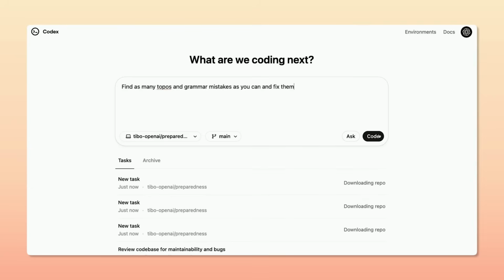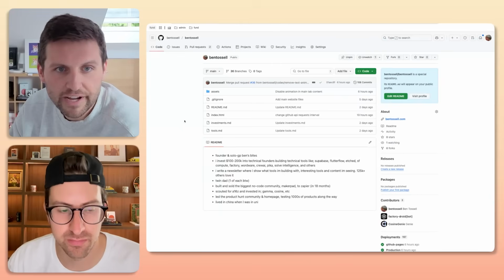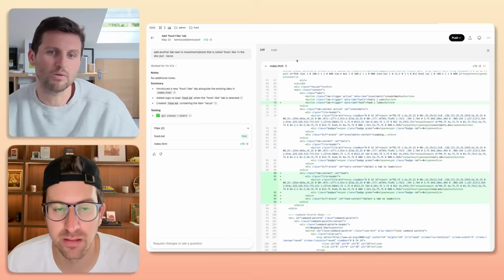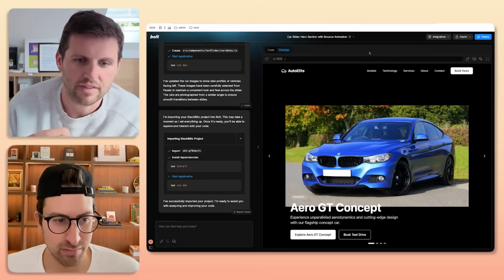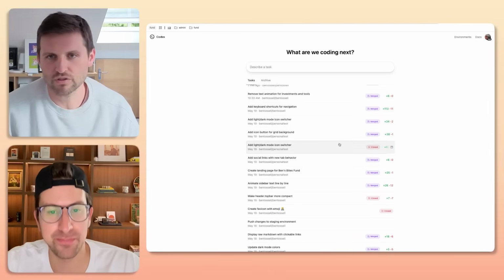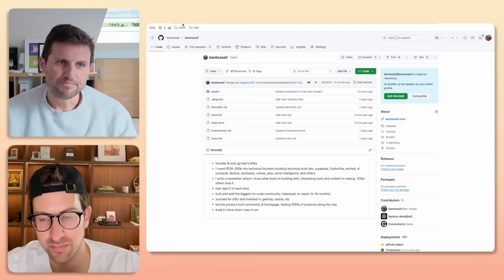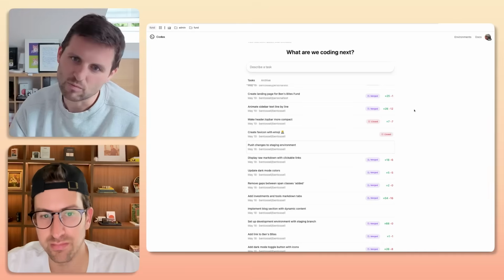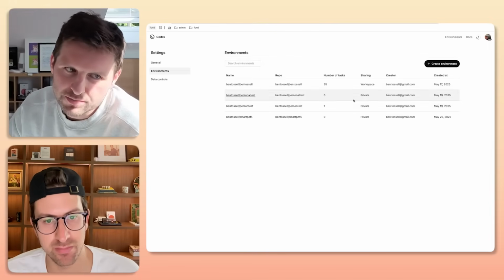ChatGPT Codex is like 10 AI software developers (tutorial for beginners)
Join me as I chat with Ben Tossell to discuss how non-technical users can leverage OpenAI's Codex to build and modify websites without writing code. The video showcases a practical example of adding a new tab to a personal website through simple text commands, with Codex handling all the coding work. Ben explains GitHub basics, pull requests, and how to manage code changes while emphasizing that this approach makes coding more accessible to beginners.

Timestamps:

00:00 - Intro
01:28 - What is Codex
02:38 - Explanation of GitHub and repositories
05:54 - Demonstration of adding a new tab to a website
10:53 - Why use Codex if you are non-technical
15:26 - Explanation of merging and closing pull requests
18:18 - Best practices for non-technical people using Codex
21:54 - Tips for Debugging using ChatGPT
23:47 - More advanced use cases beyond personal websites
25:30 - Cloning a Repo and using Codex
30:08 - Conclusion and Final Thoughts on Codex

Key Points:

• Codex is an OpenAI terminal product that allows users to type in tasks, generate code, and push it to GitHub without writing code themselves
• The workflow involves creating tasks, reviewing generated code, creating pull requests, and merging changes
• For non-technical people, Codex offers a more accessible entry point to coding than traditional development
• Best practice is to start with simple personal website projects before attempting more complex applications:

1) What is Codex?

It's OpenAI's terminal tool that lets you:
• Type in a task in plain English
• It writes the code for you
• Then pushes it to GitHub

The GAME-CHANGER? You never have to look at or understand the code itself!

2) The Codex Workflow

• Type the task in plain English
• Codex generates the code
• Create a pull request
• Merge the changes
• Your site updates!

All with just a few button clicks - NO coding required.

3) Why Codex vs. Other No-Code Tools?

Most text-to-app builders (like Bolt) create OVERBUILT UIs but UNDERBUILT functionality.

With Codex:
• You build iteratively
• Each change is tested before merging
• You're creating REAL, working code

4) GitHub Demystified

Ben explains GitHub simply:
• It stores your code
• "Repositories" are your projects
• "Branches" let you work on features separately
• "Pull requests" merge your changes
• "Commits" track what changed

+12 -0 = Added 12 lines of code, removed none

5) Best Practices for Beginners

Start SMALL:
• Create a personal site
• Add simple features one by one
• If something breaks, you can roll back
• Use ChatGPT when stuck

Don't try building Spotify on day one! Build confidence with small wins first.

6) The Learning Curve

Codex introduces coding concepts gradually:
• Start with HTML/CSS/JS for personal sites
• Progress to databases and authentication
• Leverage open-source projects
• Learn terminology as you go

It's like learning to code, but with training wheels!

7) The Big Picture

"All of this looks scary... but I've been non-technical forever."

Codex bridges the gap between no-code and full development:
• Less overwhelming than pure coding
• More powerful than pure no-code
• Introduces you to real development workflows
• Builds confidence through small wins

Notable Quotes:

"I think all of this looks scary or feels scary and there's too many things launched all the time... just test this one thing and on this one simple site idea and this one simple feature, you just gotta start there." - Ben Tossell

"It really doesn't feel like coding, but it is." - Ben Tossell